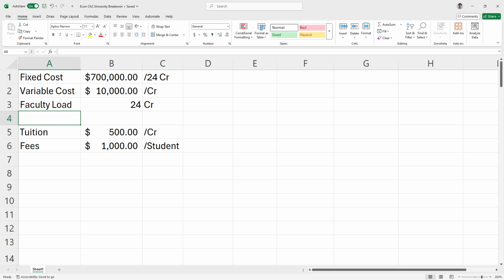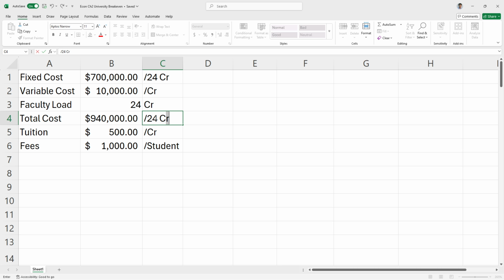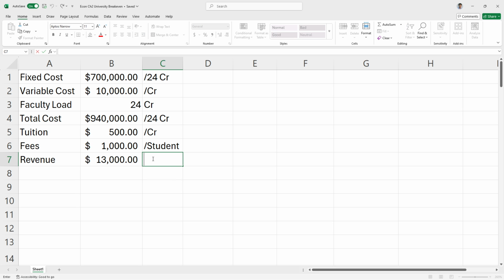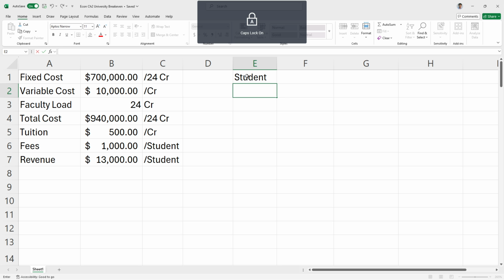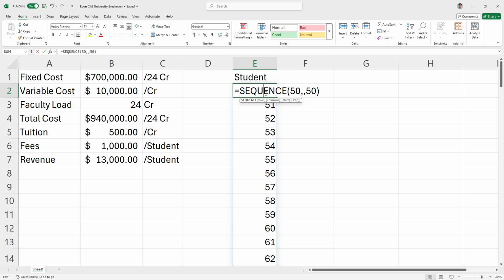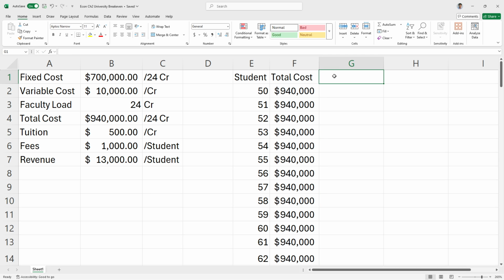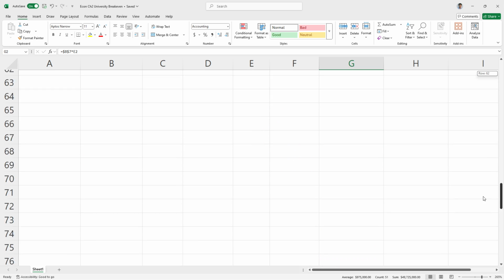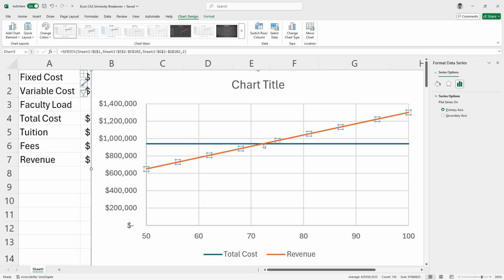Breakeven in Academia with Excel | Engineering Economy Ch2